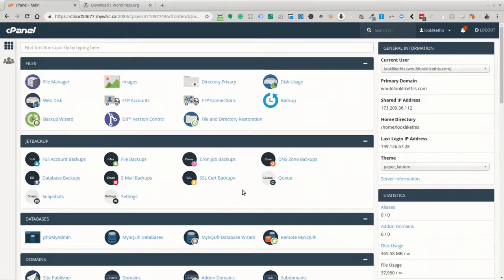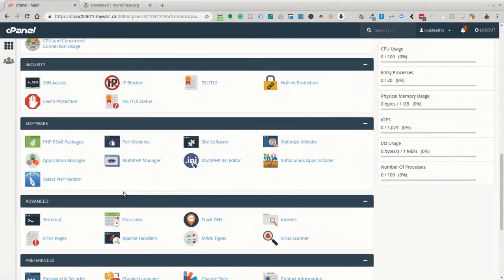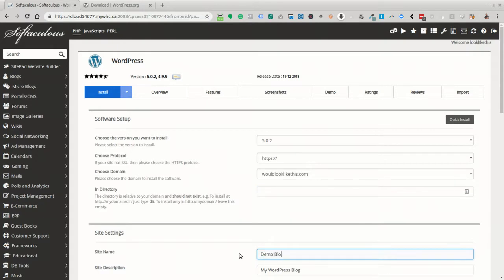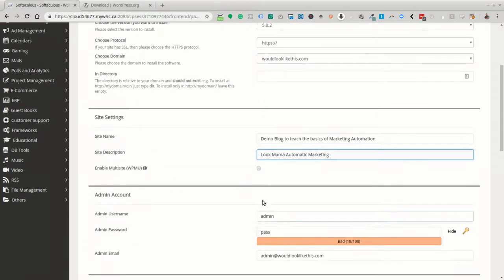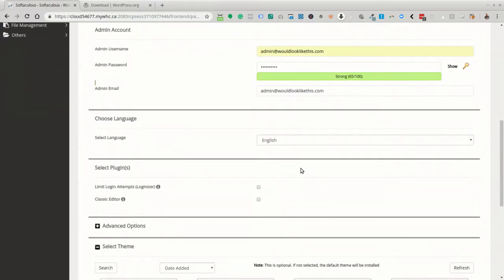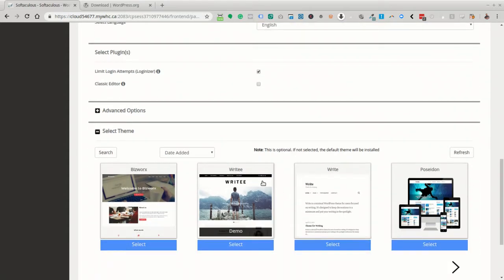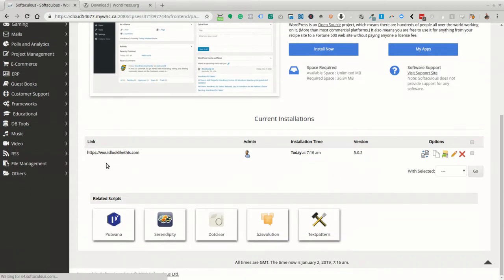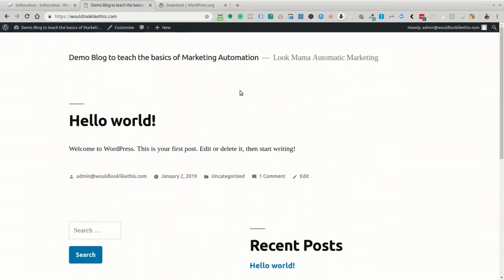How To Install Wordpress Using Softaculous In Cpanel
I am going to quickly show you how to install Wordpress using Softaculous in cPanel.   This is by far the simplest ways to do this. This site is going to be one of the primary pieces of the Mautic Fundamentals portions of this channel.

Considerations you will have to make are pretty general all things considered.   You should have a site name and tag line thought up.  Softaculous won't let you move forward without.  I strongly suggest you install Wordpress at the root and not in a fold but I make this recommendation with the presumption you have no limitation on subdomains.

Once WordPress is installed we can keep moving forward with more in-depth marketing automation tasks